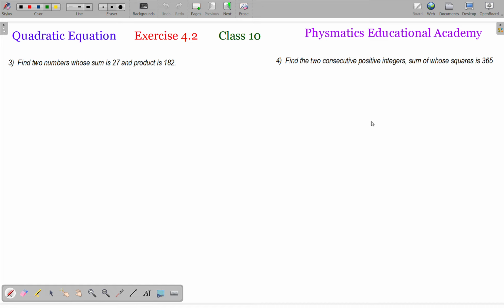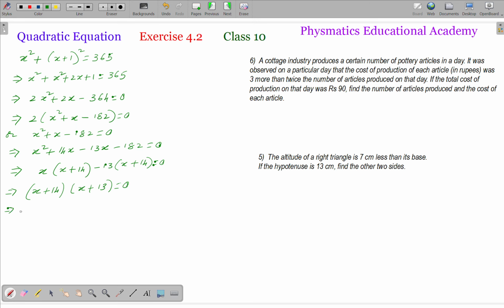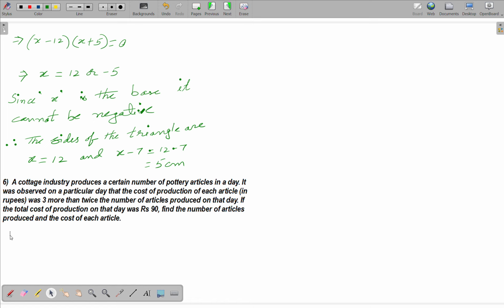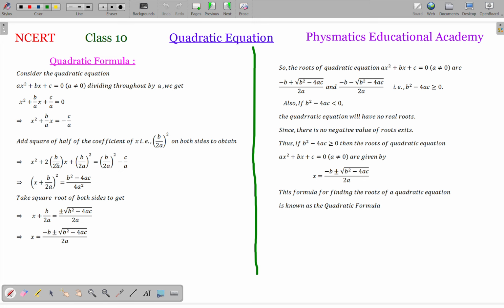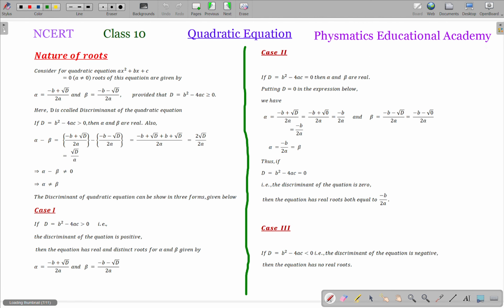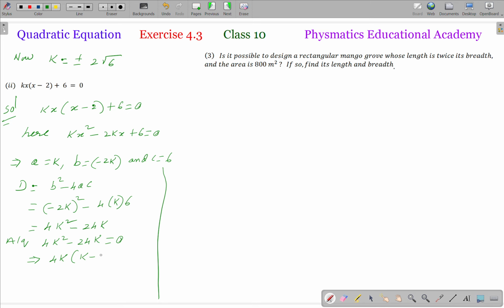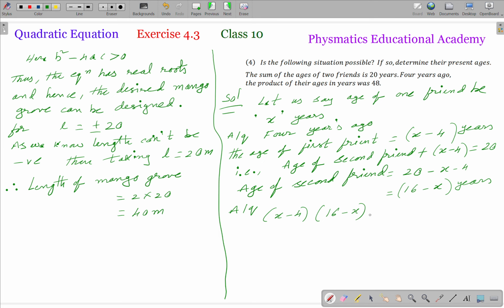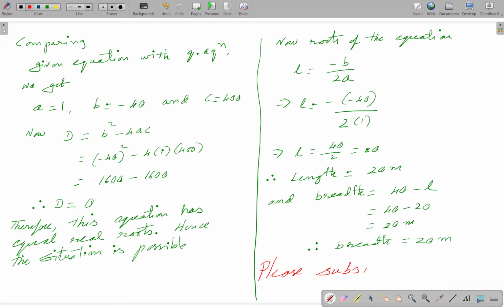NCERT Class 10 Mathematics SOLUTIONS QUADRATIC EQUATIONS